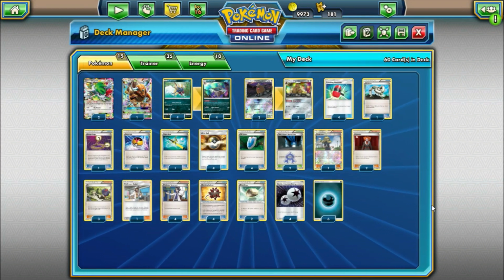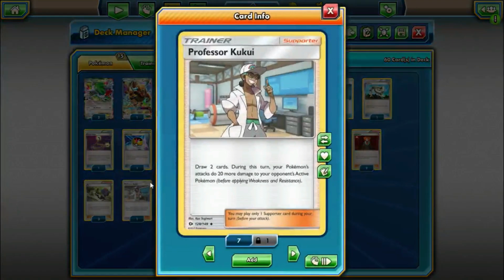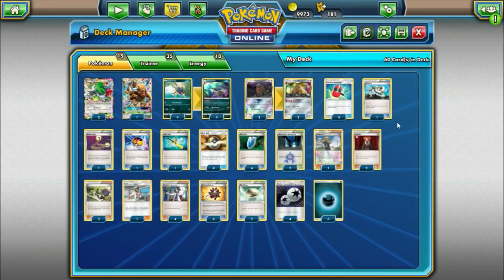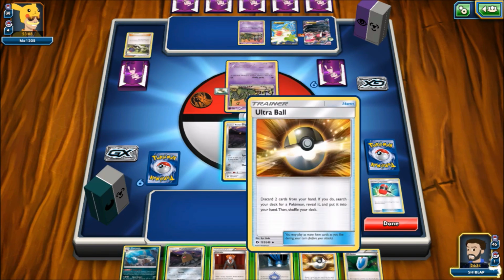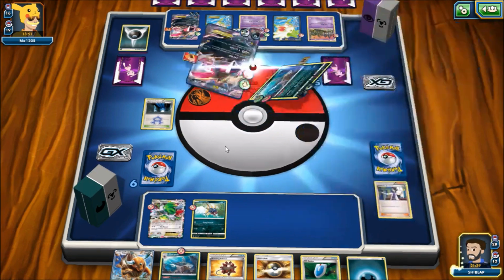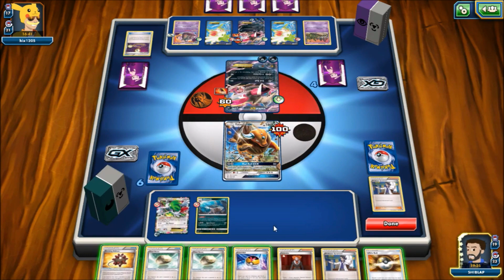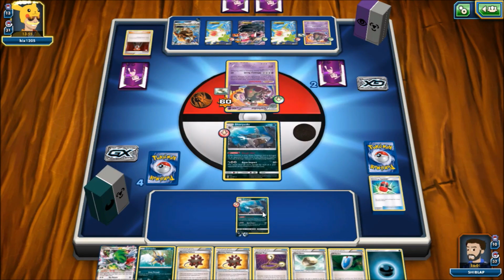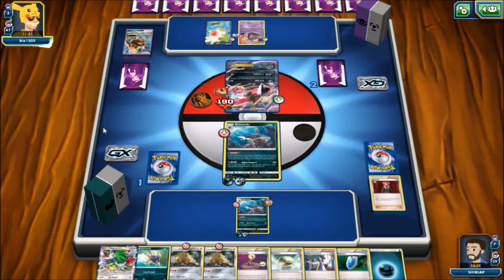Sharpedo/Alolan Dugtrio Deck | ROGUE RUMBLE (PRC-Sun & Moon)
Welcome to a new video segment we have called Rogue Rumble, where we take a look at rogue deck ideas an other underutilized cards. For the first entry we are taking a look at the new Sharpedo and Alolan Dugtrio from the recent Sun & Moon set. We use Alolan Dugtrio and Team Aqua's Secret Base to increase our opponent's retreat cost to do more damage with Sharpedo. Eric goes over the deck profile of this Sharpedo/Alolan Dugtrio deck, then tries it out in a Pokemon TCG Online battle. Thanks to GlitchXCity for the music.

JUMP TO
Deck Profile - 0:00
PTCGO battle - 08:30